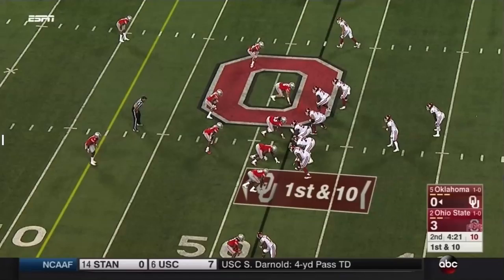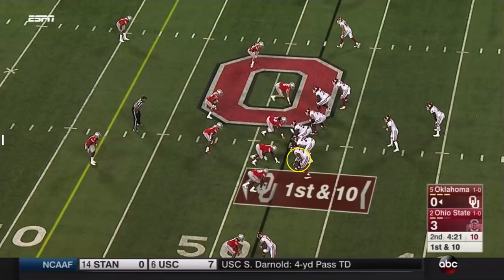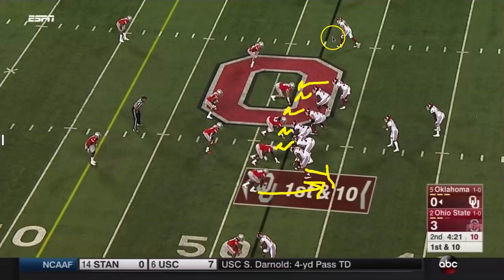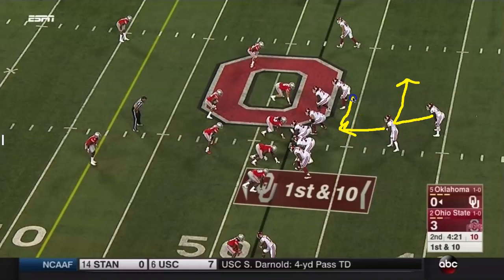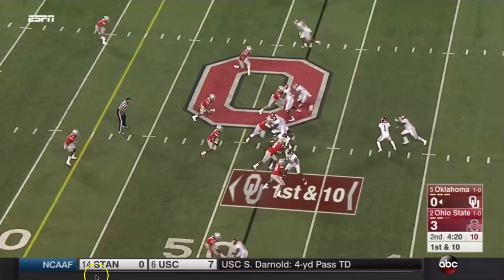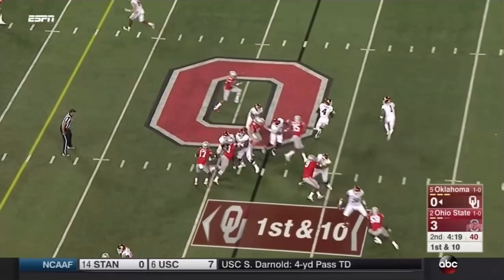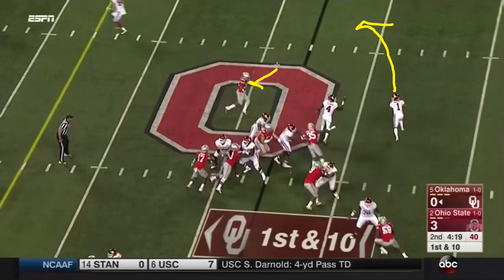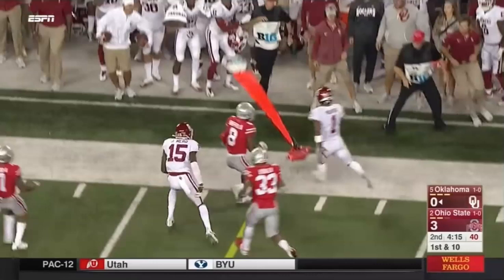Sick: The GENIUS of Oklahoma's Lincoln Riley!!!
Murf Baldwin examines an innovative play from Oklahoma Football head coach Lincoln Riley's playbook.